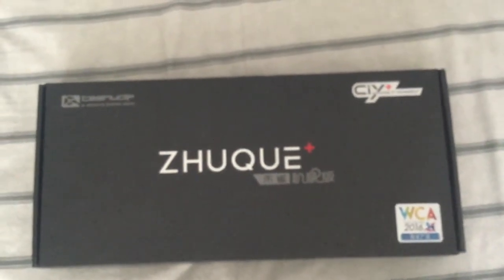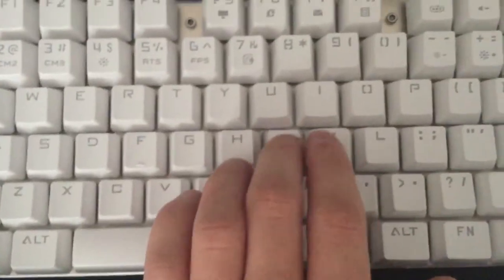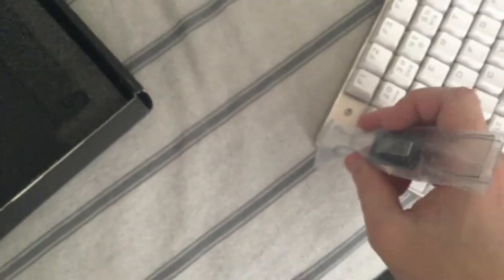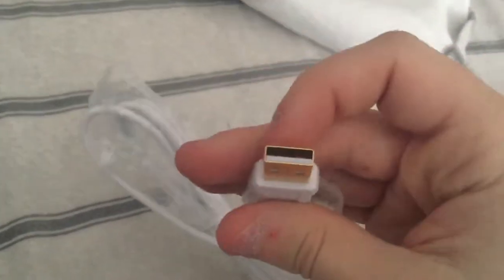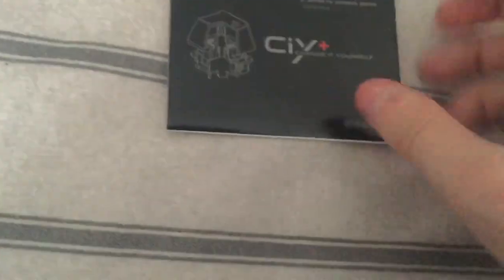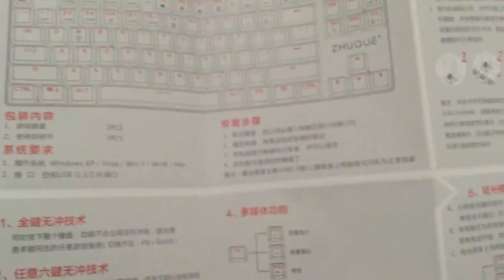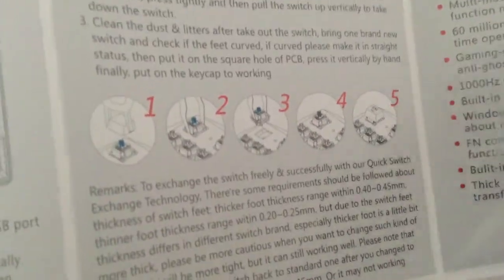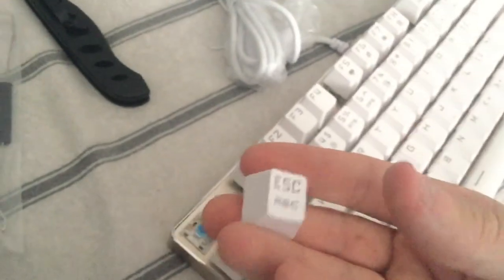Best Mechanical Keyboard Unboxing!!!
This puppy is the best mechanical keyboard and its only $50!! (CA only)

Its called the HCMan Teamwolf (ZhuQue) Mechanical Keyboard

I have them in MX blue but it comes in MX red, MX black, MX blue, and MX brown

I will upload a review after I use it for a while but it will be a positive one :D